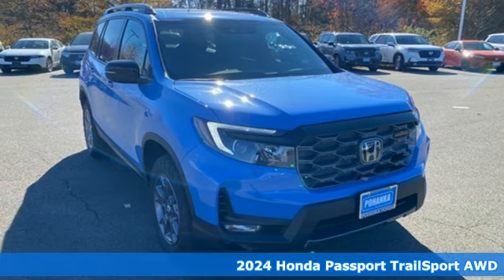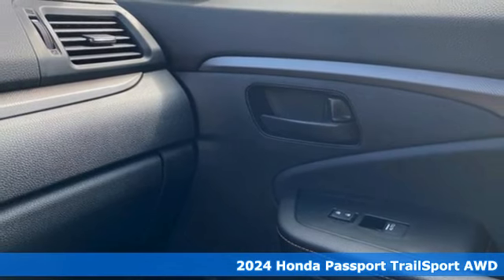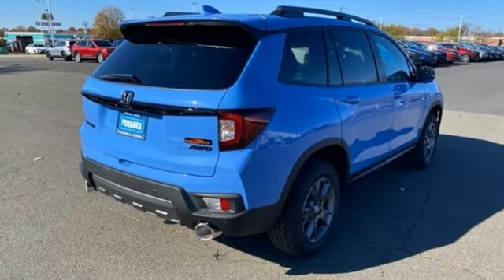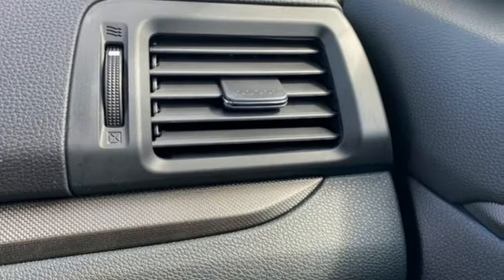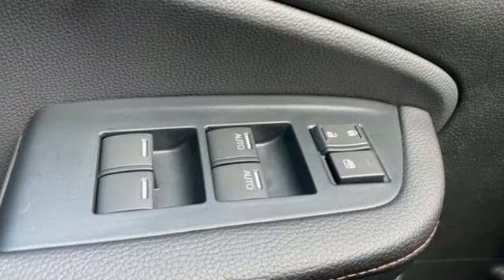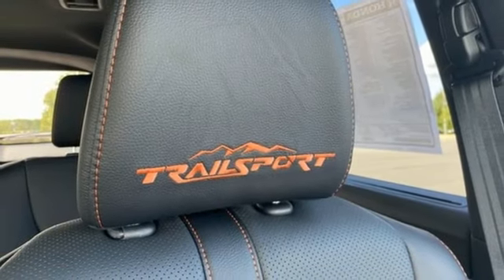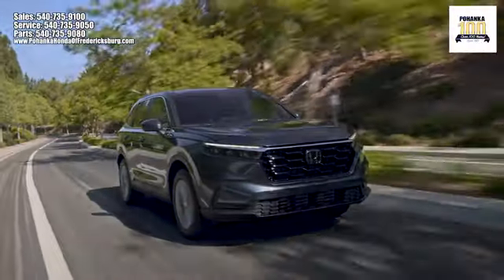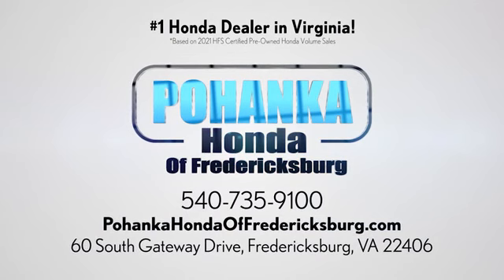New 2024 Honda Passport Fredericksburg VA Richmond, VA FRB001379 - SOLD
Year: 2024
Make: Honda
Model: Passport
Trim: TrailSport
Engine: 3.5L V6 24V SOHC i-VTEC
Transmission: 9-Speed Automatic
Color: Blue
Interior: Black
Stock #: FRB001379
VIN: 5FNYF8H60RB001379

Address:
60 South Gateway Drive